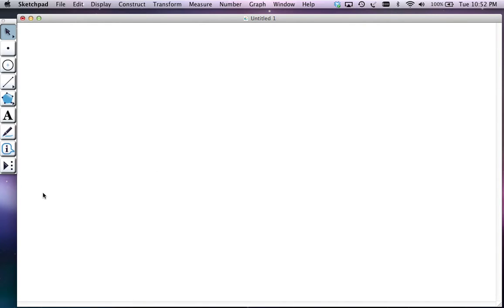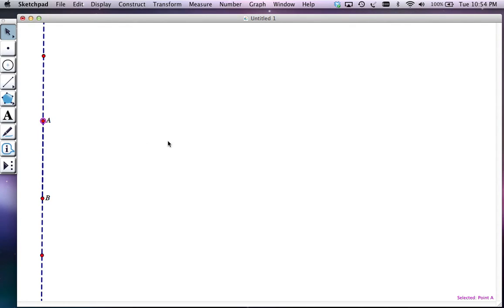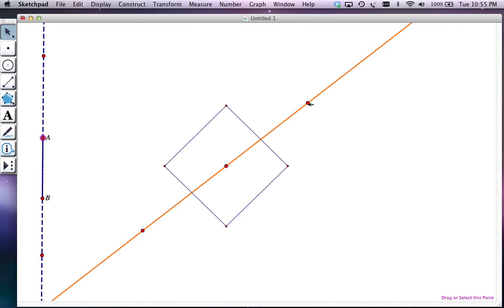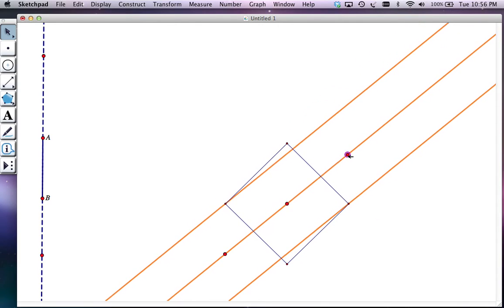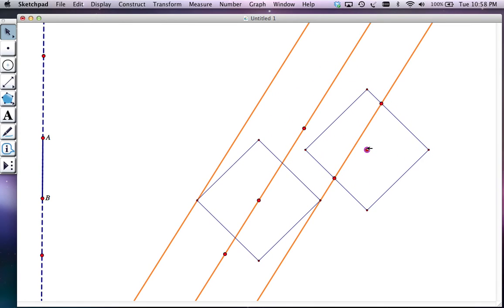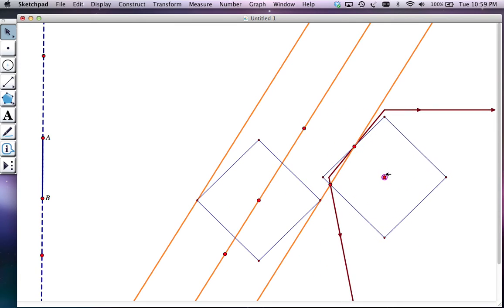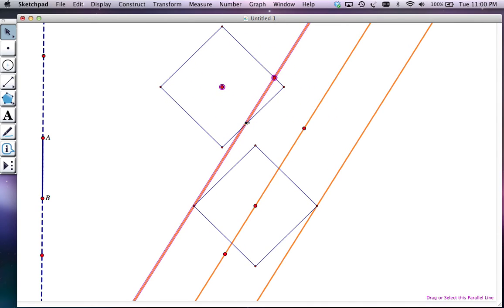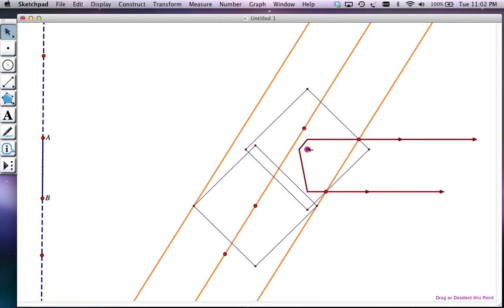Geometers Sketchpad - Parabola in Taxi-Geometry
How to create a dynamic sketch of a parabola in Taxi-Geometry